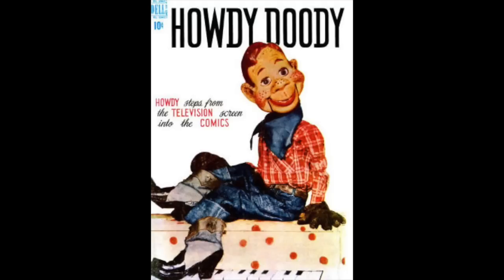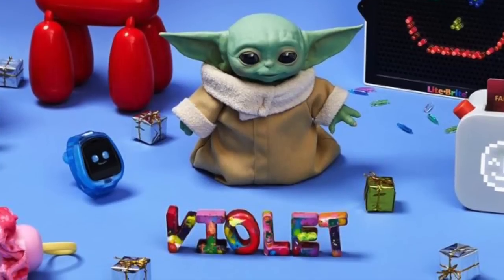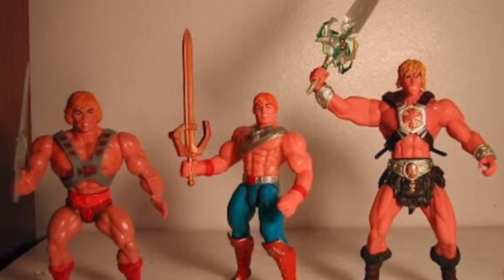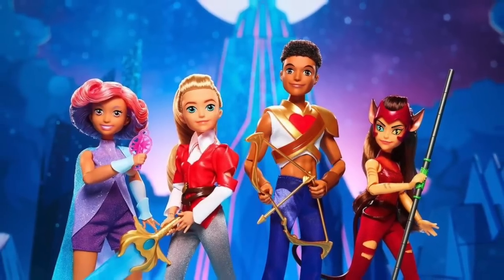Why do BRAND NEW action figures (sometimes) go right to the Clearance Aisle?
Scott Toy Guru Neitlich from Spector Creative looks at the odd practice of sending brand new waves of hard to find action figures to the clearance aisle. Why does this happen and what can we as collectors do about it?